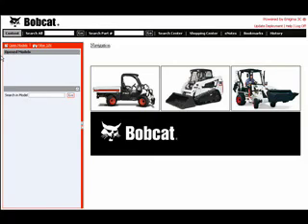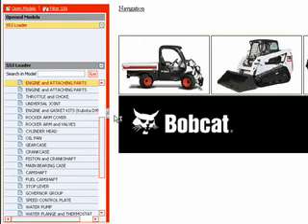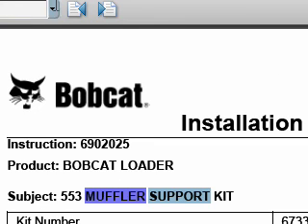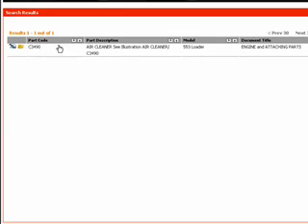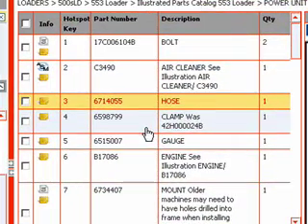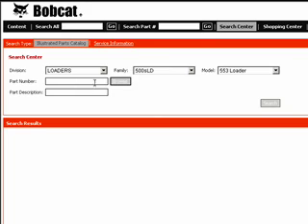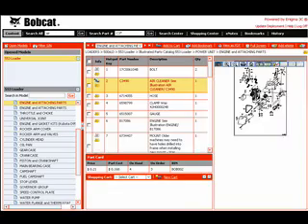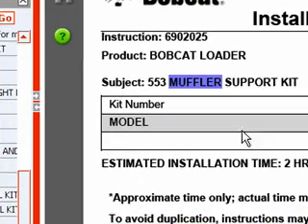Enigma InService EPC Podcast: Search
It's a no-brainer that parts managers and service technicians need fast, easy access to the right parts and service information, all in a "one-stop-shop" application. In this mini-demo, I give you an overview of the multiple ways that one can search for parts and service information in the InService Electronic Parts Catalog (EPC).